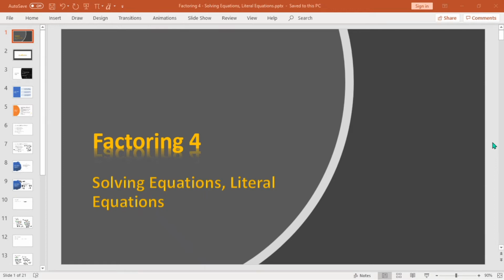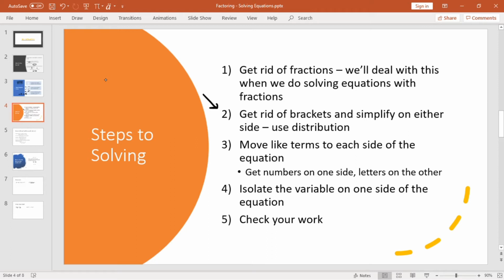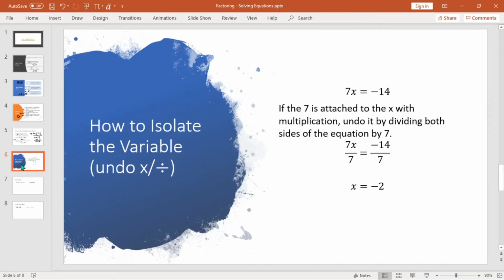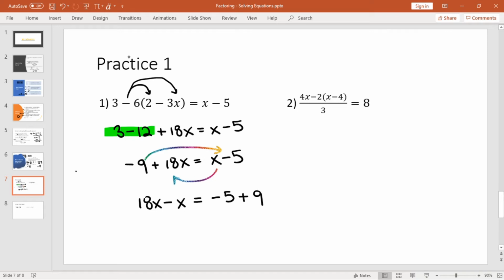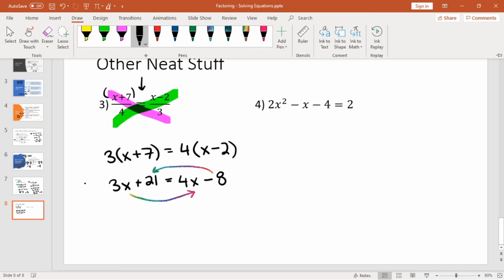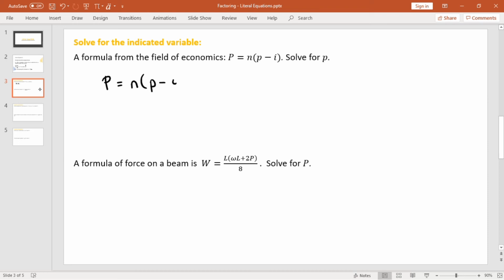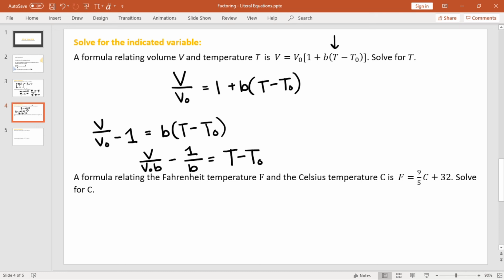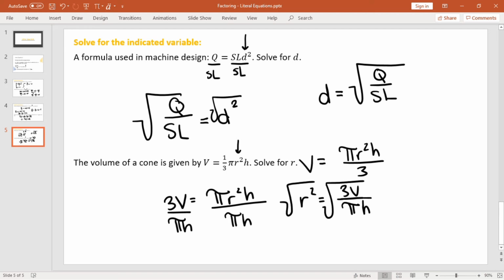Factoring 4: Solving Equations, Literal Equations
How to solve basic algebraic equations and rearrange formulas